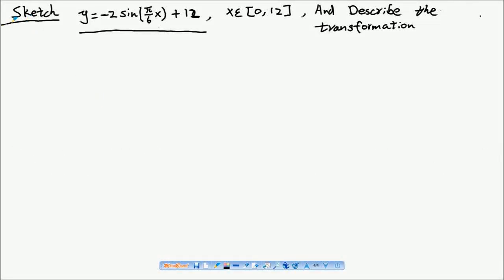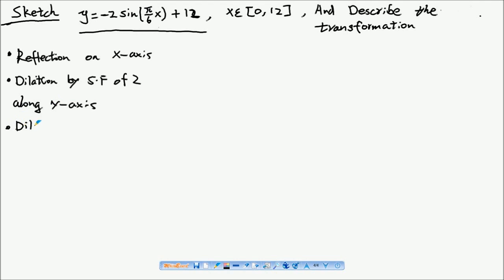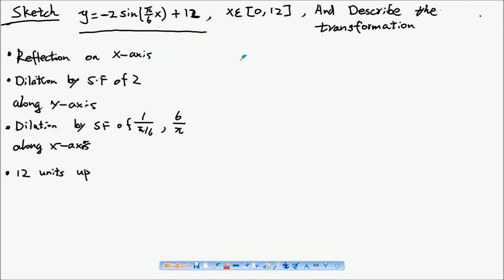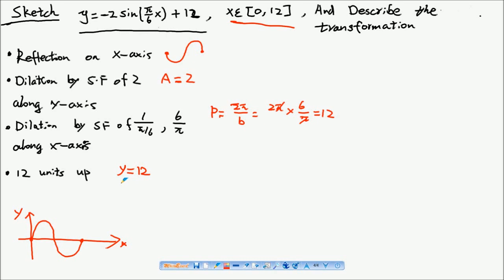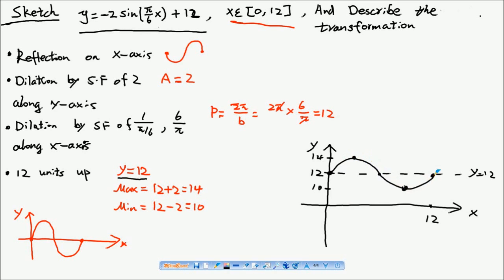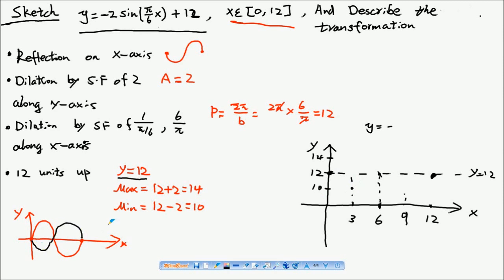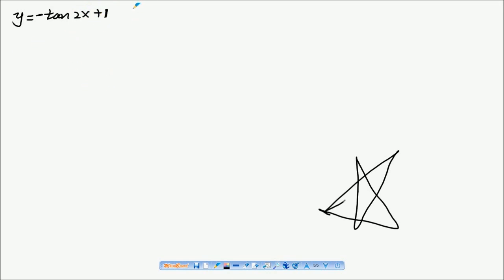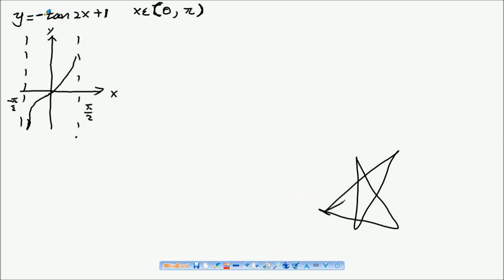VCE Maths Methods Unit 1 & 2 Video #67 Chapter 5 30 of 33